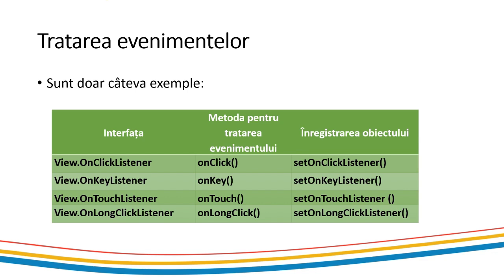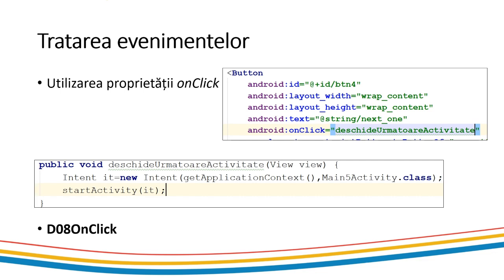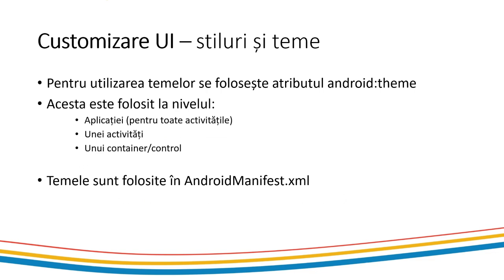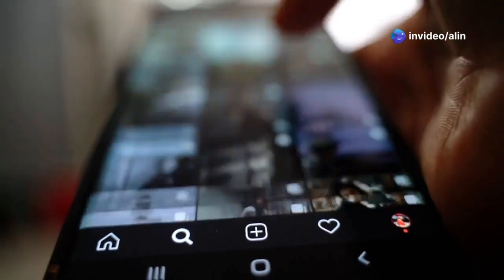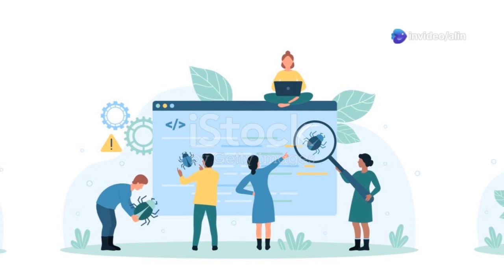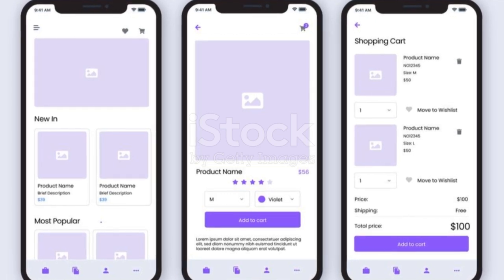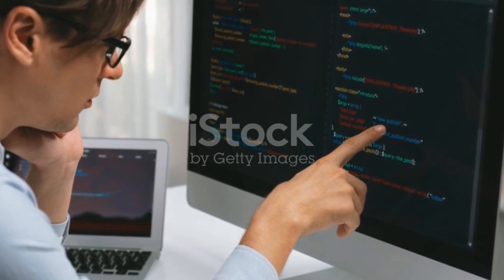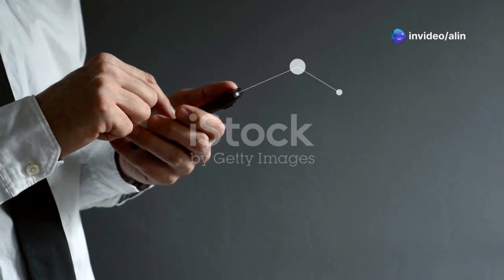AI Generated - Curs 05 DMC - Interfata utilizator / Layout - part II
Instrumente utilizate:
InvideoAI
NotebookLM.
Informatiile din cadrul clipului nu sunt reale si din acest motiv este importanta prezenta la curs unde discutiile pe baza cursului vor fi dezvoltate.